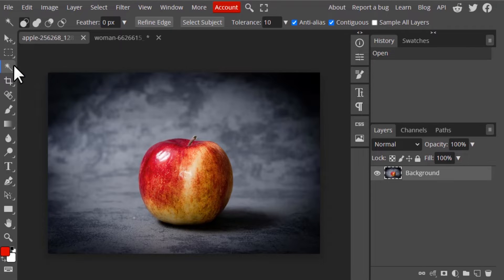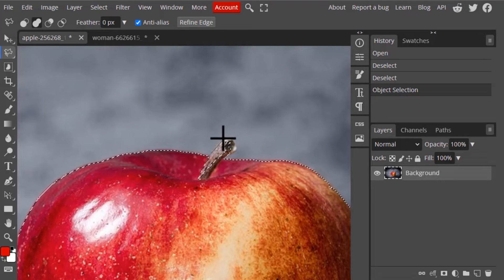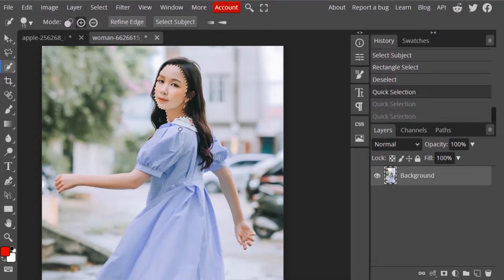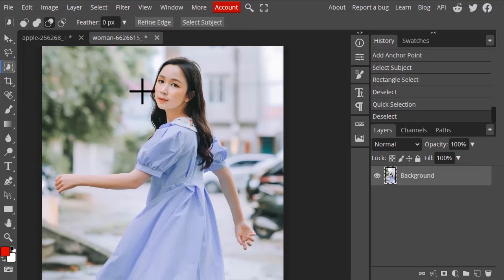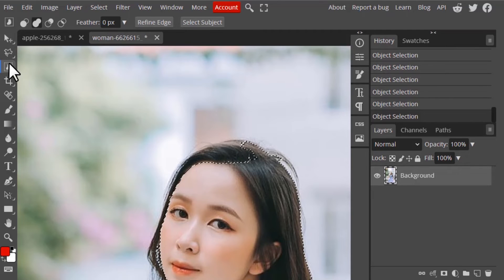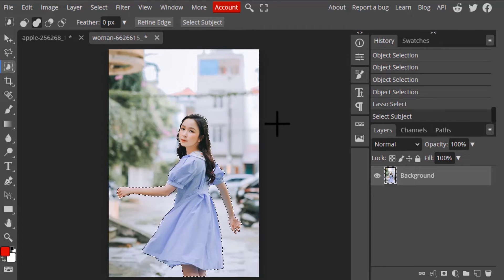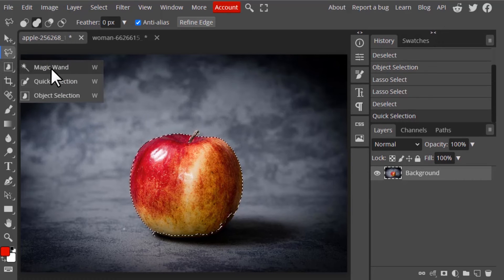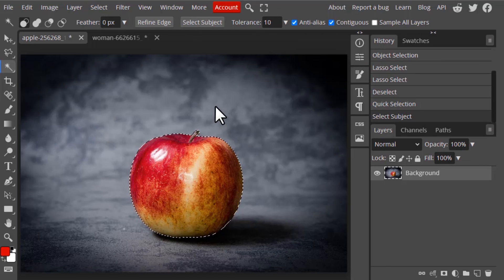Photopea Quick & Object Selection | Remove Background by Select Subject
Photopea - Quick Selection, Object Selection, Select Subect

Hi Everyone, In this video we are going to see How to use Quick Selection, Object Selection and Select Subject Tools in Photopea. Using the Select subject option we can easily remove background.